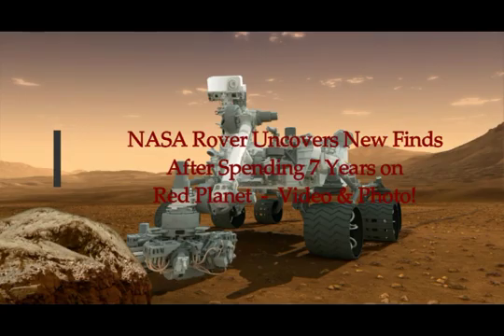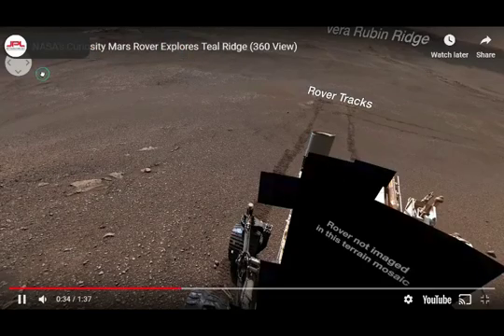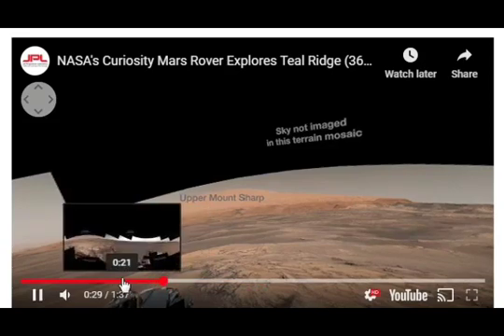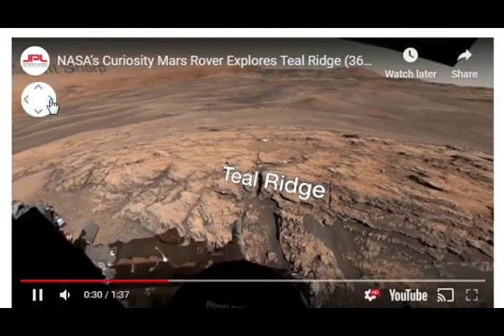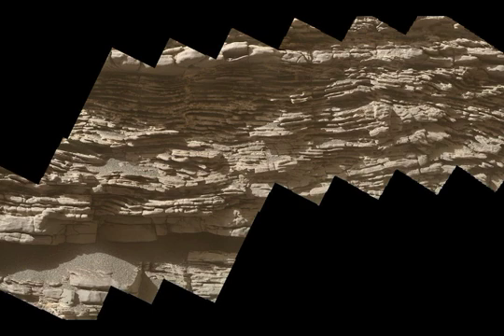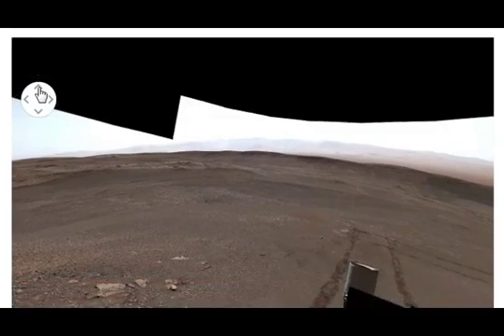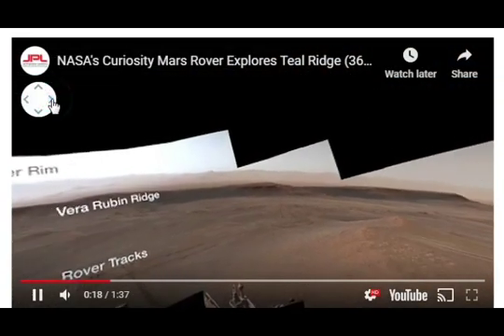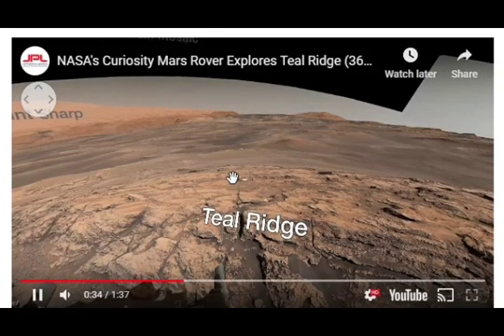NASA Rover Uncovers New Finds After Spending 7 Years on Red Planet! Video & Photo!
3) Thumbnail image - Mars Rover nasa JPL.jpg